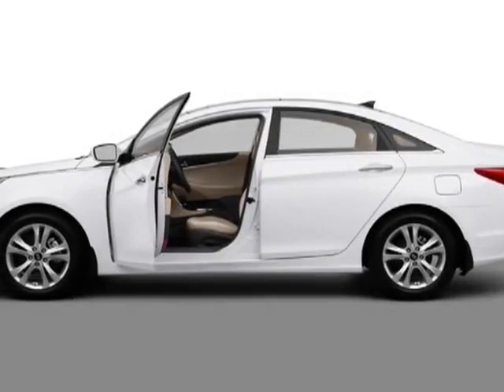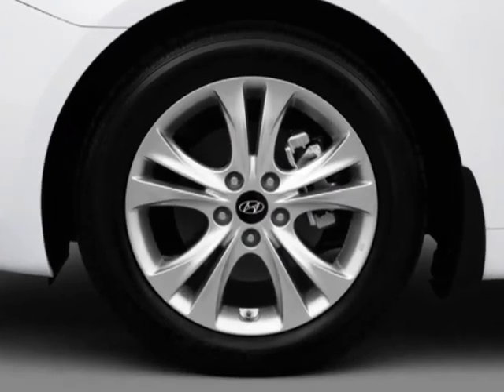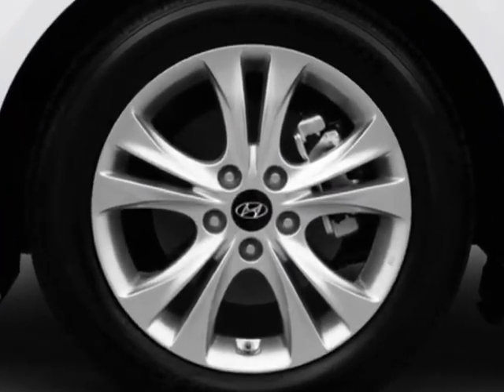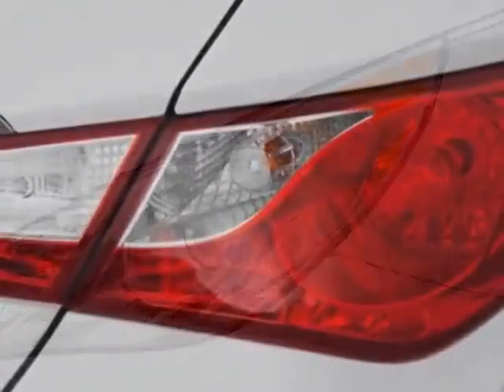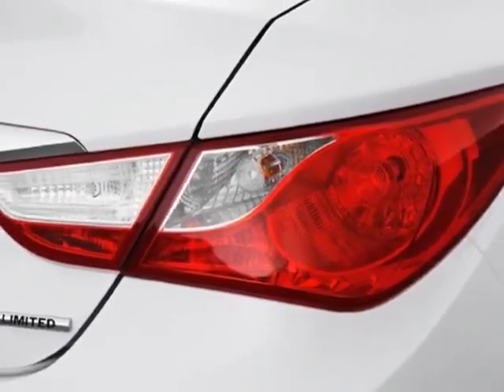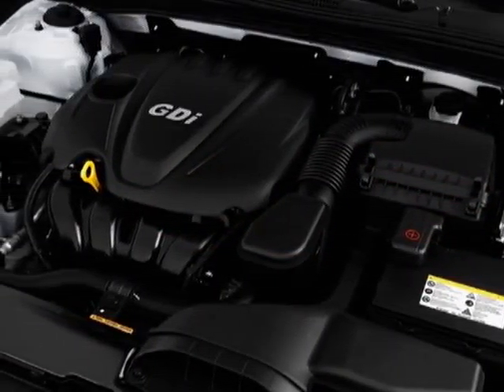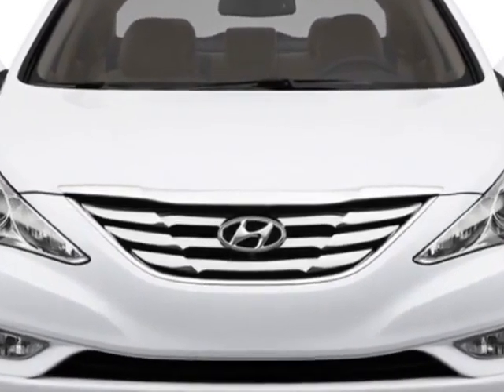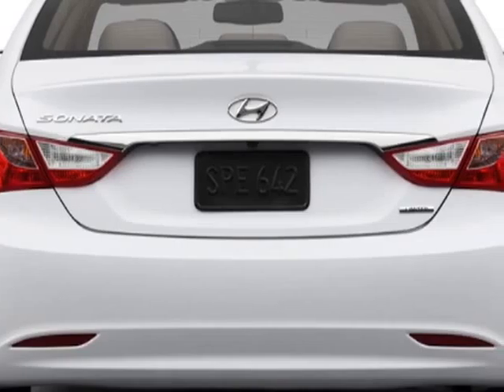2013 Hyundai Sonata Sedan 2.4L Automatic GLS - Columbia, SC